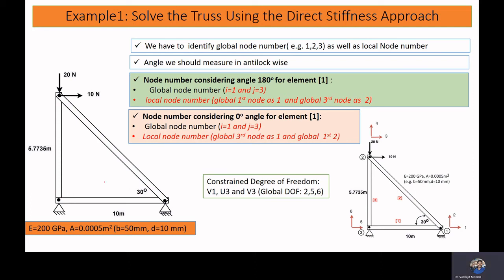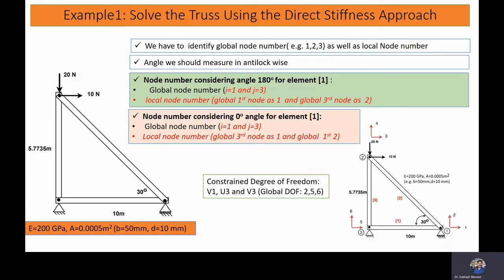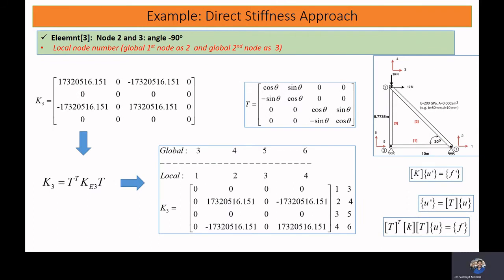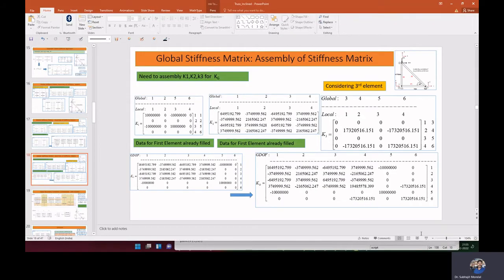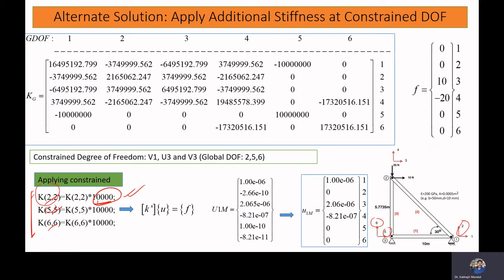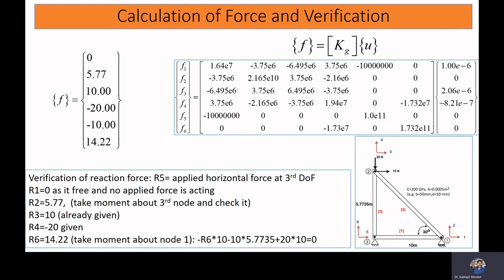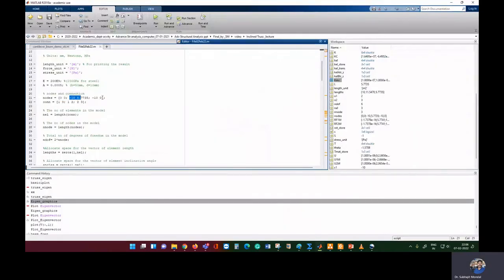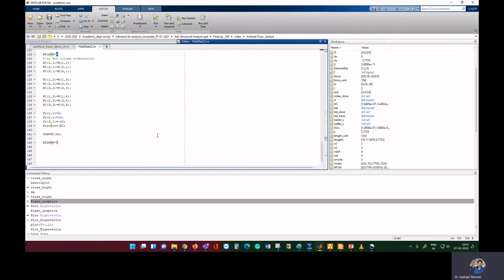L3: Solution of Truss Using Stiffness Matrix Method + Solve Truss using MATLAB Code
% MATLAB Code: Analysis of Truss using Stiffness Matrix Method, generalised Truss
% Just change the co-ordinate and connectivity and properties of Materials
close all; clear all;
clc;
format short;
format compact;

% Data Input and Pre Processing

% Units: mm, Newtons, MPa

length_unit = '[m]'; % For printing the result
force_unit = '[N]';
stress_unit = '[Pa]';

E = 200E9; %(200GPa for steel)
A = 0.0005; % (b=50mm, d=10mm)

% nodes and connection
nodes = [0 0; -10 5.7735; -10 0];
conn = [1 3; 1 2; 2 3];

% The no of elements in the model
nel = length(conn);

% The no of nodes in the model
nnode = length(nodes);

% Total no of degrees of freedom in the model
ndof= 2*nnode;

%Allocate space for the vector of element length
lengths = zeros(1,nel);

% Allocate space for the vector of element inclination angle
angles = zeros(1,nel);

% Allocate memory for the stiffness matrix
K = zeros(ndof,ndof);

% vector and rotation matrix
kel_store = cell(nel,1);
index_store = cell(nel,1);
rot_store = cell(nel,1);

% Calculate the length and angle of each element
for i=1:nel
 n1 = conn(i,1);
 n2 = conn(i,2);
 x1 = nodes(n1,1);
 y1 = nodes(n1,2);
    x2 = nodes(n2,1);
 y2 = nodes(n2,2);
 dx = x2-x1;
 dy = y2-y1;
 angles(i) = atan2(dy,dx);
 lengths(i) = sqrt(dx^2+dy^2);
    anglesDEg(i)= rad2deg(angles(i));
end
% To display length and angle of the element
for i = 1:nel
 disp(['Length of the element', num2str(i), '=', num2str(lengths(i)), length_unit])
 disp(['Angle of the element', num2str(i), '=', num2str(angles(i)*180/pi), '[degrees]'])
 disp(' ')
end
f = logical([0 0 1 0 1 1]);
s = not(f); % specified (fixed) DOFs
D(s) = 0; % we specify the displacements of s dofs
% Index vector, used for populating local stiffness matrix into global stiffness matrix
% here in  the following programme {1} means the no of element ande the no in the '[]' represent the DOFs of the end nodes of the respected element
index_store{1} = [5 6 1 2];
index_store{2} = [1 2 3 4];
index_store{3} = [3 4 5 6];

% Global stiffness matrix assembly

for i = 1:nel % Now for each element in turn
 ind = index_store{i};
 L = lengths(i);
 theta = angles(i)
    ElementNo(i)=i
    anglesDEg(i)= rad2deg(theta)
 S = sin(theta)
 C = cos(theta)
 % Generate the element rotation matrix
 T = [C, S, 0, 0; -S, C, 0, 0; 0, 0, C, S; 0, 0, -S, C]
    %TTT=transpose(T)*T
 Tmat_store{i} = T;
    % Generate the element stiffness matrix in the elements local coordinate system
    % condition for using different sectional property
    C1 = (A*E/L);
    % Rotate the element's stiffness matrix to global coordinates\
    kel = C1*[1, 0, -1, 0; 0, 0, 0, 0; -1, 0, 1, 0; 0, 0, 0, 0]
    kelBtr_s{i} = kel; %Befroe Transformation
 kel_trans = T'*kel*T; % Element stiffness matrix in the global coordinate system
 % Store the stiffness matrix for later use:
 kelAtr_s{i} = kel_trans
 % Assemble system Stiffness matrix(add the element matrix in the right spot)
 K(ind,ind) = K(ind,ind) + kel_trans;

end

fprintf('The stiffness matrix is as follows \n')
disp(K);
% Solution by Adding Stiffness in Diagonal term
K(2,2)=K(2,2)*10000;
K(5,5)=K(5,5)*10000;
K(6,6)=K(6,6)*10000;

force=zeros(6,1);
force(3,1)=10;
force(4,1)=-20;
U1M=K\force;

U=zeros(6,1)
U(1,1)=U1M(1,1);
U(3,1)=U1M(3,1);
U(4,1)=U1M(4,1);

RF1M=K*U
% by Row column elemination
KC(1,1)=K(1,1);
KC(2,1)=K(3,1);
KC(3,1)=K(4,1);

KC(1,2)=K(1,3);
KC(2,2)=K(3,3);
KC(3,2)=K(4,3);

KC(1,3)=K(1,4);
KC(2,3)=K(3,4);
KC(3,3)=K(4,4);

fr(1,1)=0;
fr(2,1)=10;
fr(3,1)=-20;
Kinv=inv(KC)

U2M=KC\fr;

RF2M=K*U